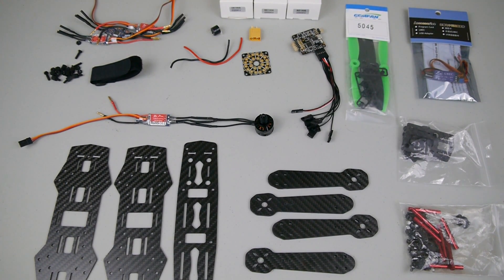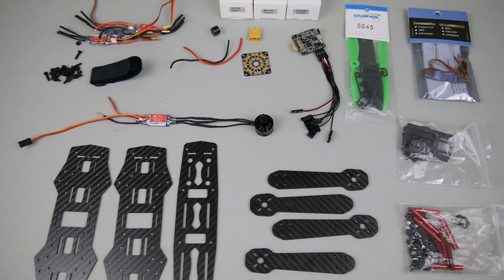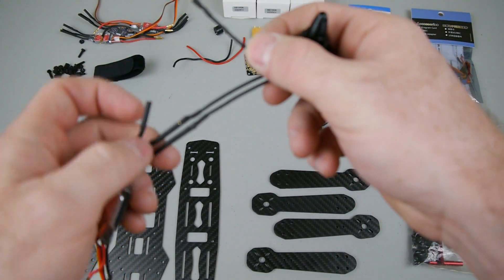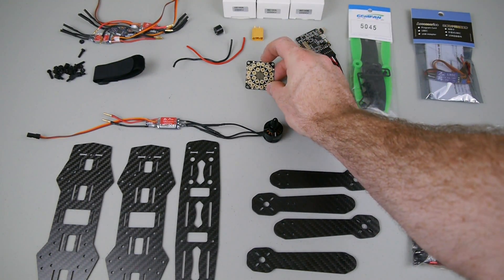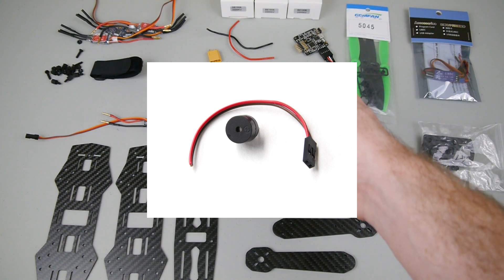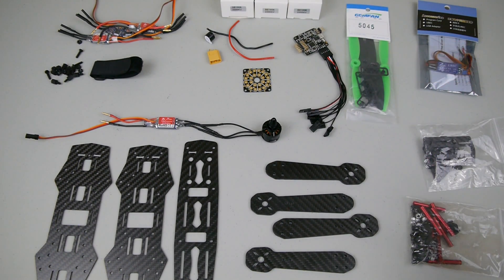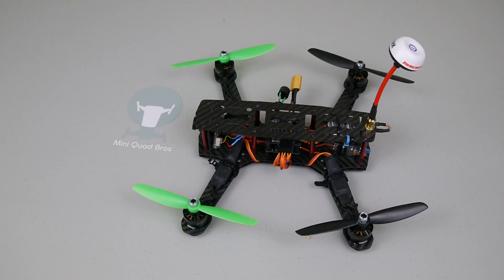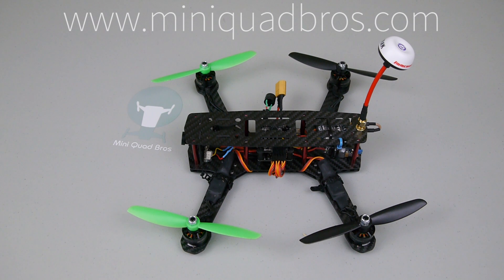Mini Quad Bros 3s and 4s FPV Racing Mini Quadcopter Kit Review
We've changed a couple things to the FPV Racing Mini Quadcopter Kits. They are now 4s capable with the native setup with these motors, escs, and props. We've also added bullet connectors between the DYS 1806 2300kv motors and ZTW 12a Spider ESCs.